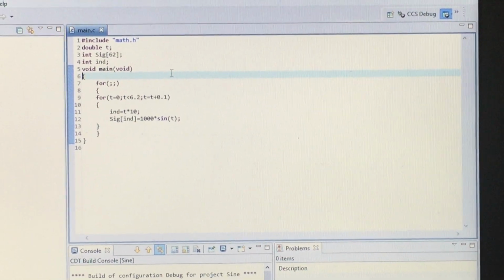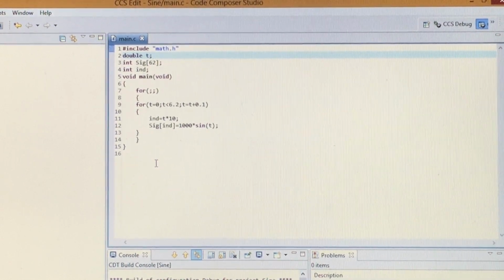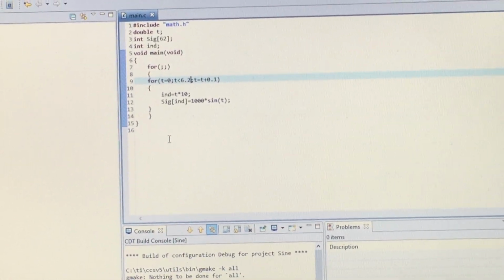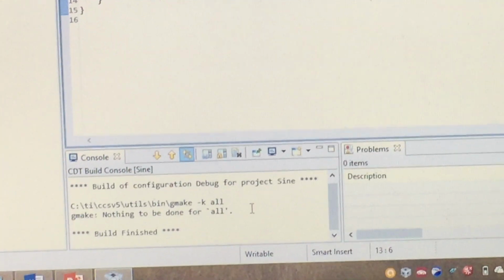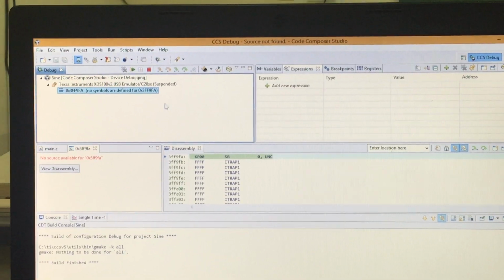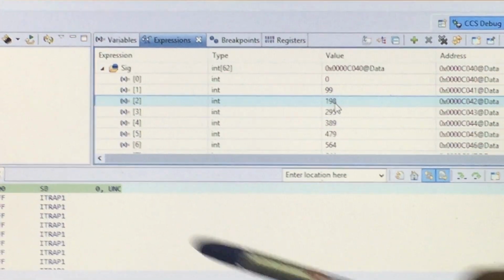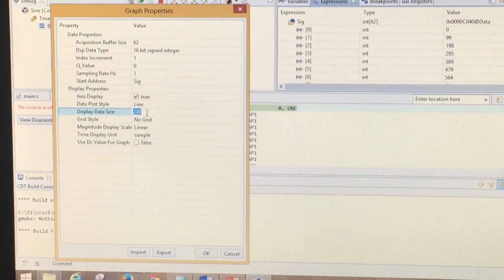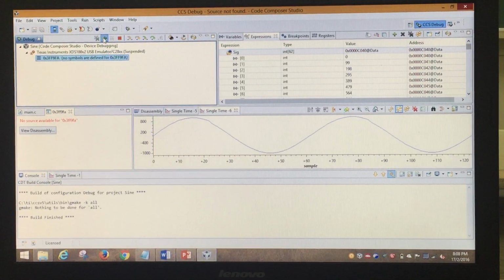DSP TMS320F28335 Basic Programming Part-2 (Sine wave generation)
In this video program for generation of sine wave is explained. Go through the earlier video for much more explaination about DSP TMS320F28335.  Basic Programming Part-2 (Sine wave generation).